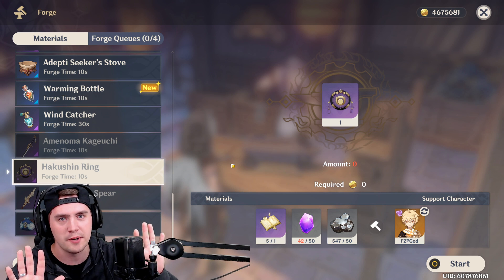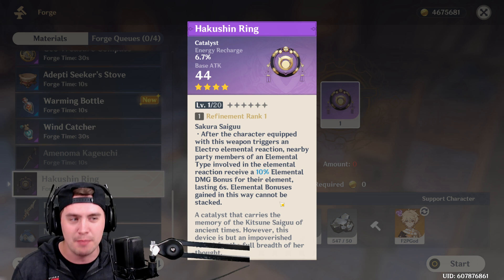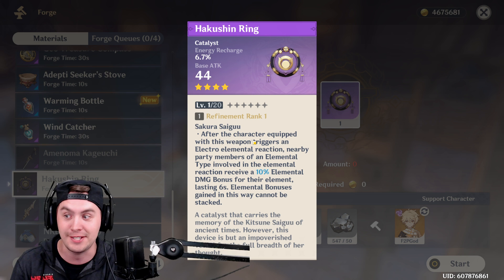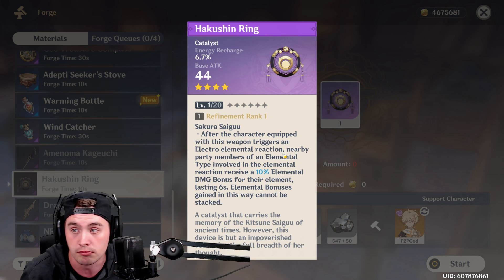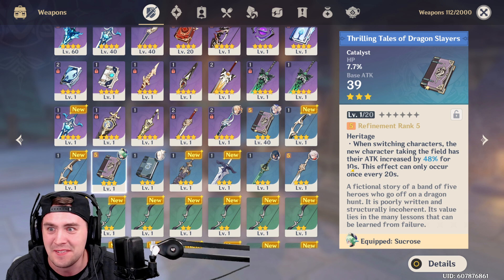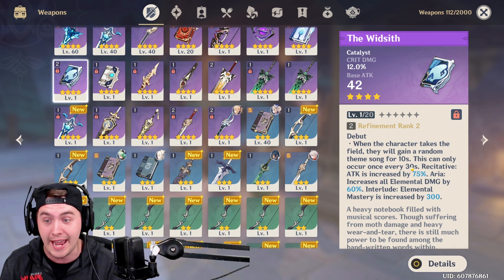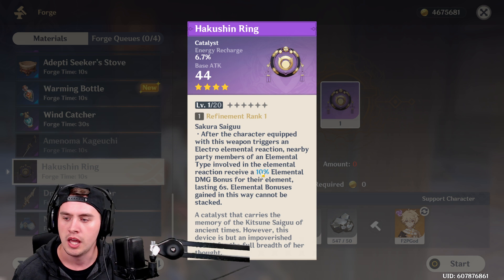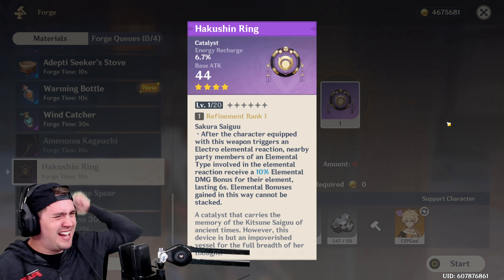Do NOT Use This 4-Star Catalyst! Genshin Impact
Hakushin Ring is the new 4-star catalyst in genshin but it is pretty bad! I cannot recommend this thing to ANYONE because it really isn't that great compared to other options
Viewsonic Xg240R My Monitor